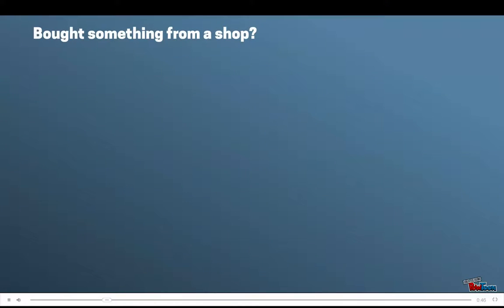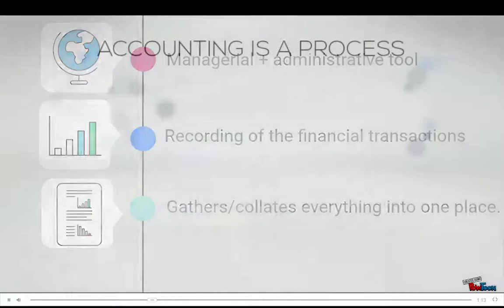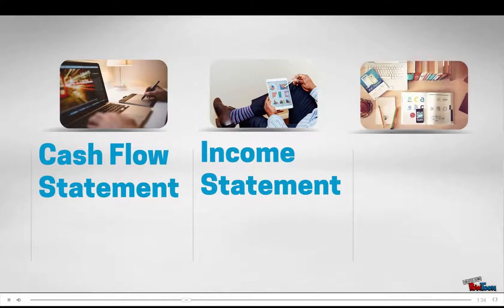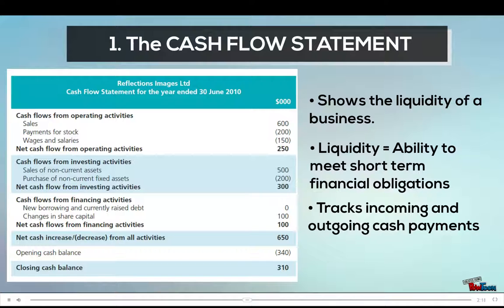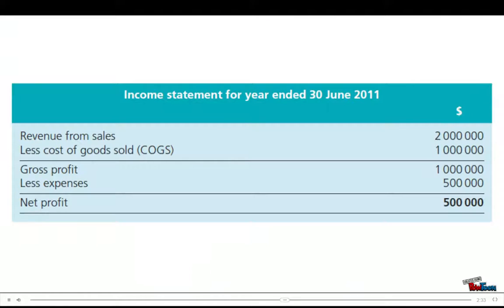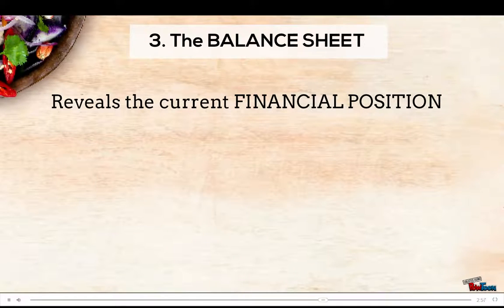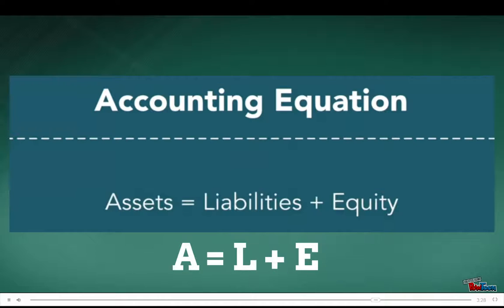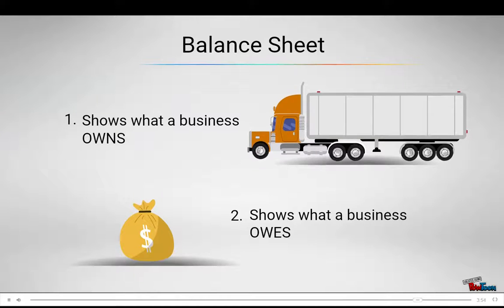Introduction to Accounting - Flipped Classroom - Mr Woolley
This is a video I created for UNSW course EDST2091 (eLearning).
My student number is z5020851.

This video is a great refresher for year 12 HSC students as well as year 11 preliminary HSC students studying business studies. This video covers the fundamentals of the finance syllabus.